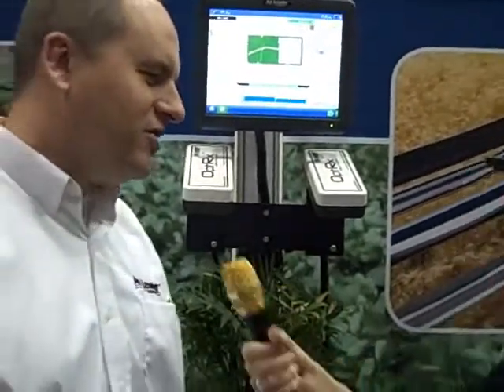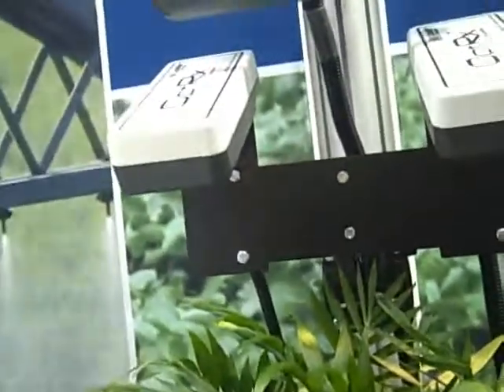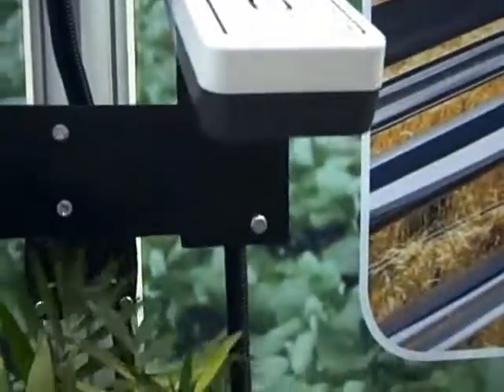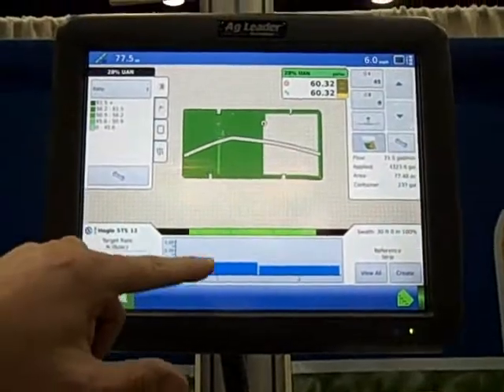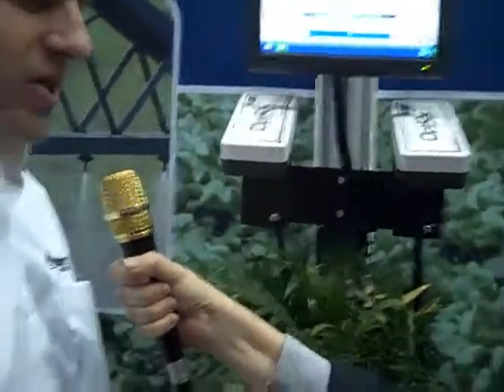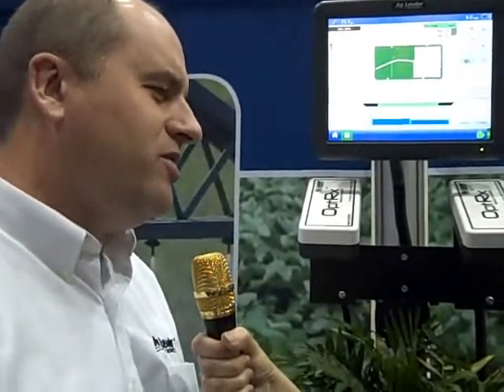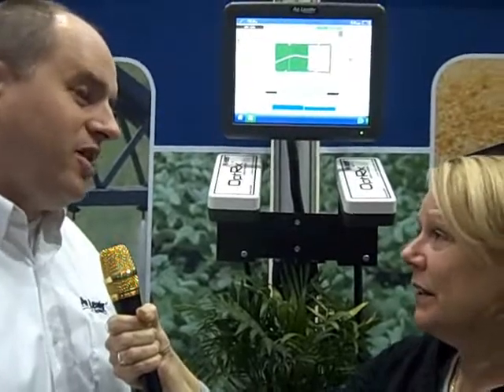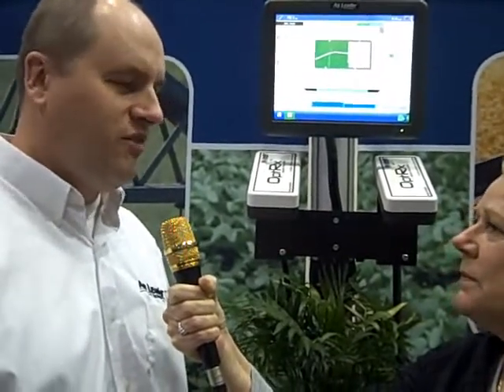2010 NFMS Ag Leader Technology Crop Sensor System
Explanation of Ag Leader Technology's Crop Sensor System on display at the 2010 National Farm Machinery Show